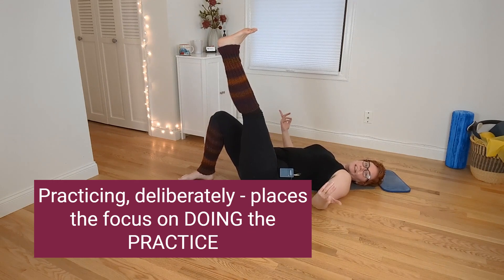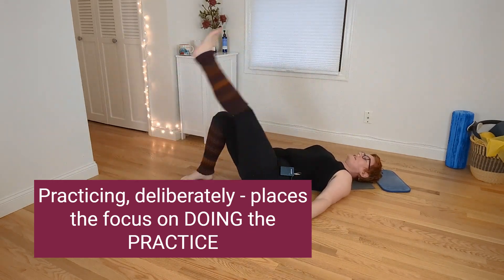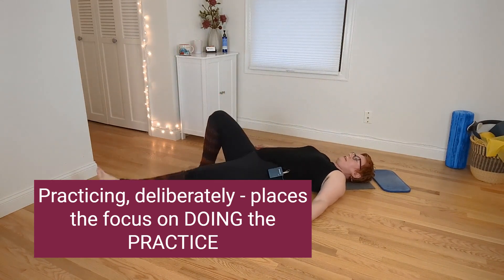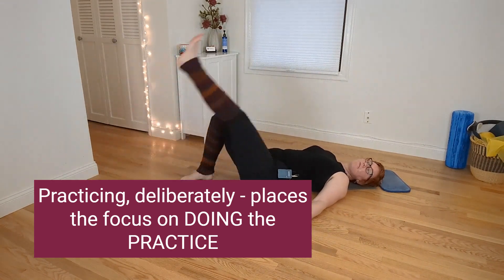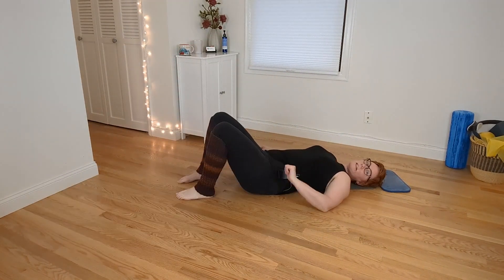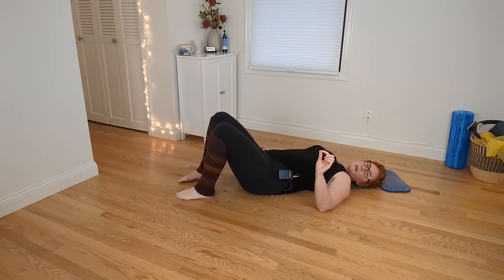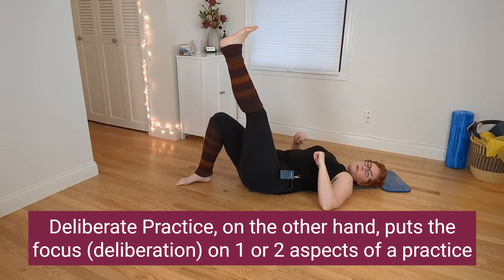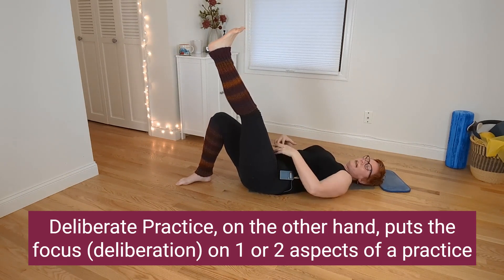What's the difference between 'Deliberate Practice' and 'Practicing, Deliberately'? (and why care?)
The answer is...what's the goal of the practice? One is not better than the other, just different foci. Is this something you've thought about before? I'd love to hear what you think!

When you're hypermobile, just PERFORMING the exercise will not increase your stability or strength. There are deliberate principles to practice that will improve how fast your body disrupts it's patterns and makes the changes you want!

Interested in working 1:1 with me? Book an Discovery Call and let's chat about how I can help YOU!